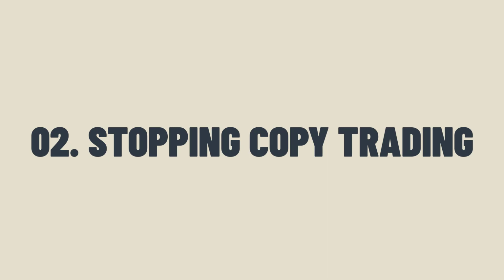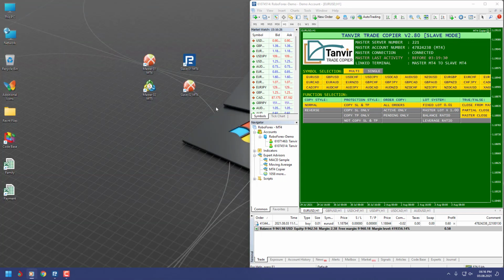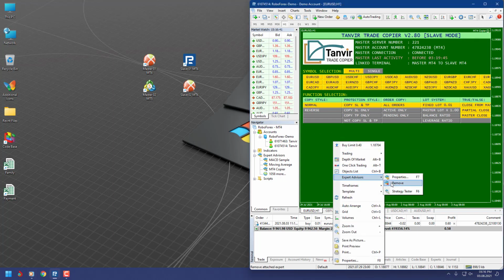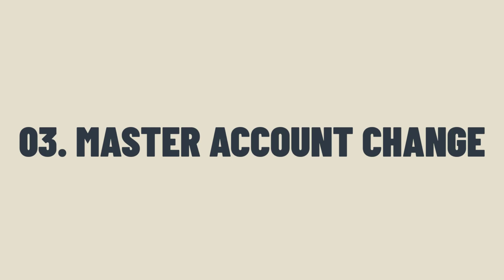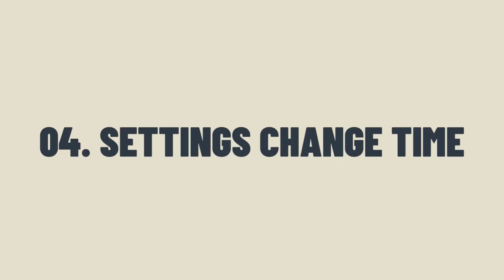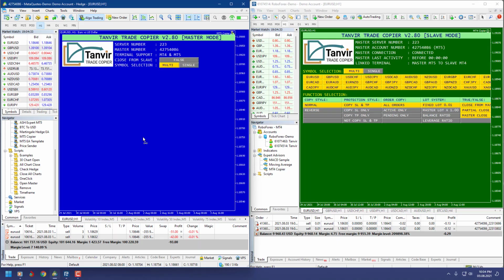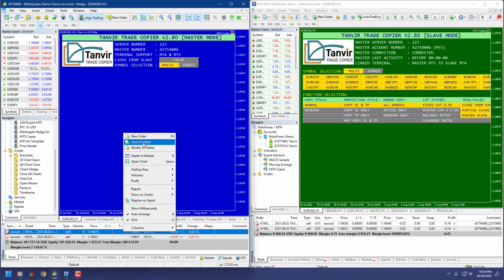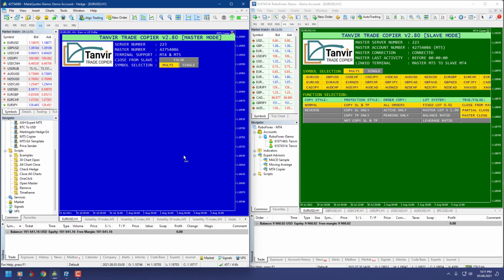Tanvir Trade Copier User Guide: Part-10 (Few Important Things To Know)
Tanvir Trade Copier is a Forex MT4 & MT5 copier robot which can copy orders from one terminal to many other terminals. This copier can copy most of the instruments i.e. currencies, metals, stocks, CFDs, indices, synthetics etc. This copier has multi functionality, but very easy to understand, use and operate.